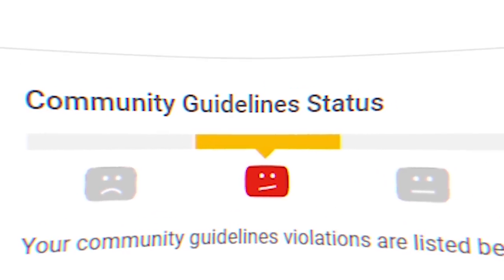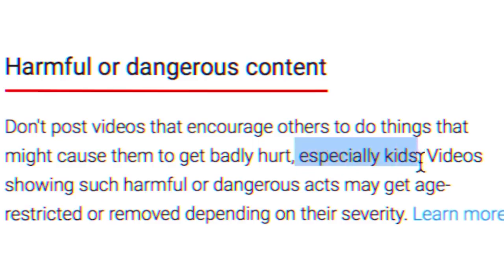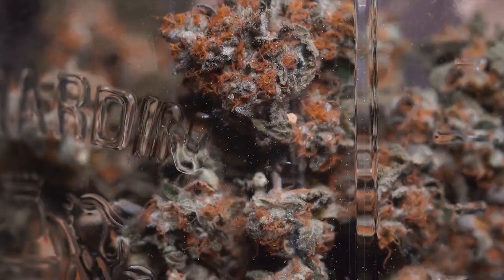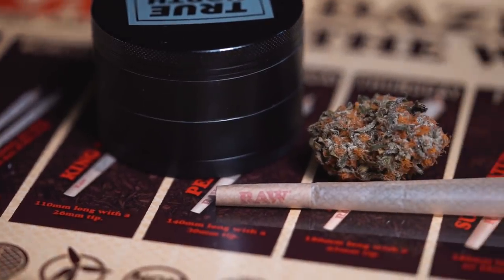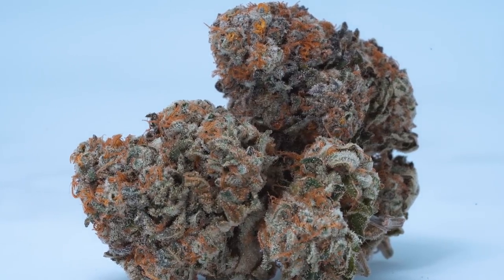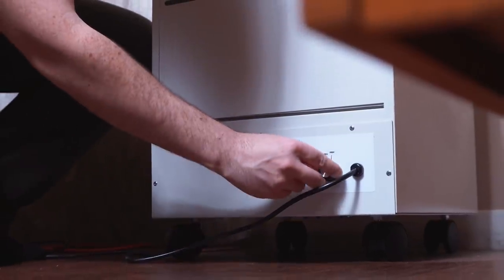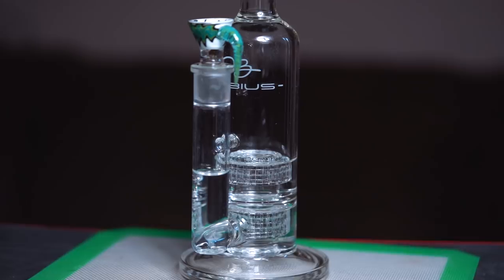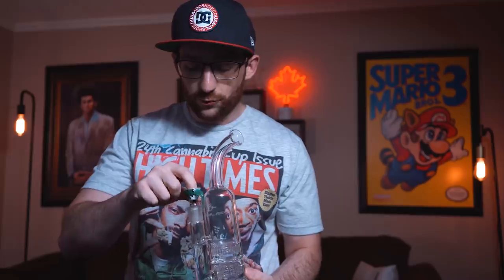Smoking My Crop: RAW Cone, KING Palm, ROOR Beaker Sesh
NOTHING FOR SALE 18/21+ Adult Information and Entertainment

This channel and its content are 18+ intended for adult users under Bill C-45. I do not condone any illegal activities and this video was filmed for educational and documentary purposes only.

Doing some old school crop testing today. Everything was grown organically.

(Code Works on Amazon)

Spider Farm SF 1000/2000/4000 LED -
CND ( Code: canuck05 )
US Amazon - ( Code: canuck05 )
UK ( Code: canuck05 )
DE ( Code: canuck05 )

Harvest Supplies
Lowtemp-plates Rosin Press . com - Canuck5
Rosinevolution Rosin Bags  . com - Canuck5
Fiskarz Trimmers the ones I use
Dry Rack for Harvest
Trim Bin
Boveda RH packs for Curing
Hygrometers for curing
Bubble Machine & Bags combo
Trim/Extract Dry Sift Screens (set)

Organic Nutrients That I Use
GAIA GREEN All Purpose 4-4-4
GAIA GREEN Bloom 2-8-4
Blackstrap Molasses
Grow4Organic Worm Castings
Alfalfa Meal
Bat Guano

Important Tools Needed for Growing
PH Pen
PH Soil Tester Pen
PPM Nutrient Meter
PH Down
Temp/RH Gage
PH Calibration

Other Grow Gear I Use
Vivosun Grow Tent
Meizhi 300r or 600R
Mars Hydro PRO II 80 Series
GROW TENT
Vivosun Pump Sprayer
Carbon Filter, Fan, Ducting
The Best Oscillating fan
Cheaper but good fan
Fabric Pots
Pot Elevators
Pots I use - 3 gallon packs
1 gallon packs
Seedling Heatmat & Controller
Rooting cloning hormone
Trellis Netting
Microscope for Checking Trichomes
Air Pump/Air Stones kit
Cheesecloth for Brewing teas

Macro Lens
Go Pro Camera
Video Stabilizer
JobyTriPod for DSLR
Large Tripod for DSLR
External Microphone for DSLR
Blue Yeti Microphone